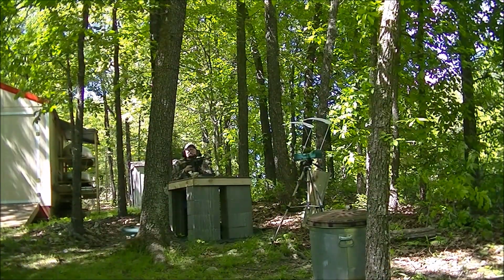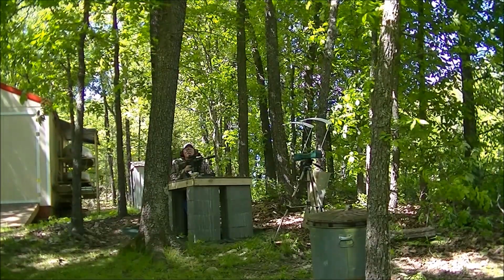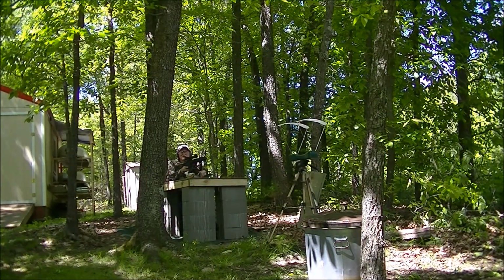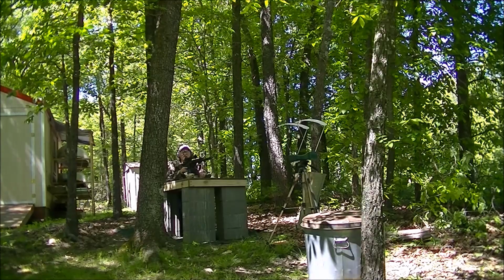Dead Air Sandman-S suppressor comparison with a .308, .300 Blackout, .223 and .17 HMR...